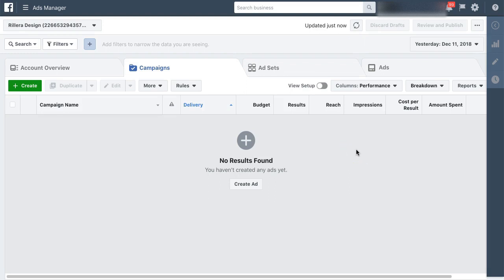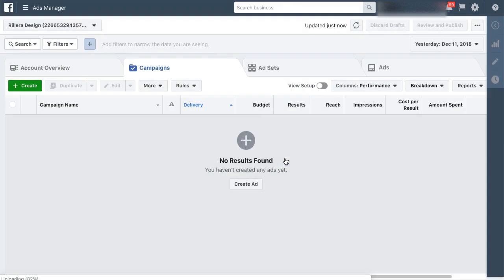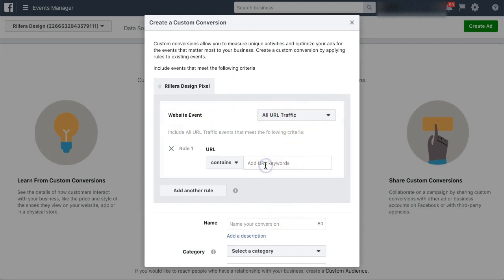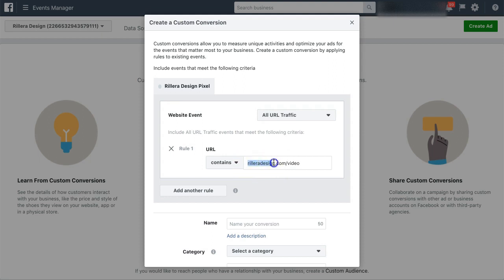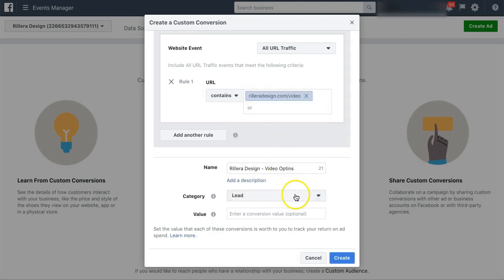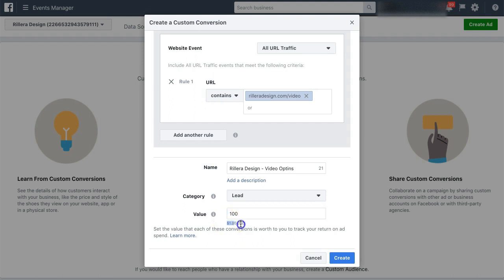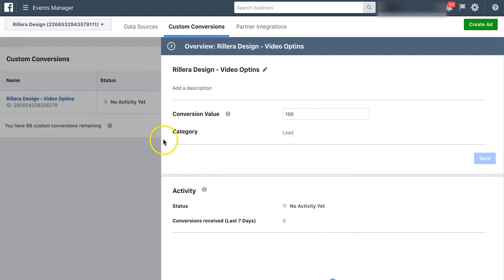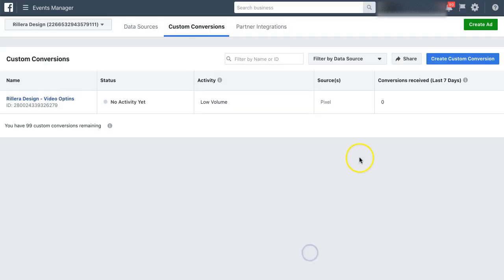Facebook Ads (Meta) - How to Set Up Custom Conversions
In this video we cover how to set up your Facebook Custom conversions.

Steps:

1. Log in to your Facebook ads account

2. Select Custom Conversions from the top menu.

3. Click Create Custom Conversion.

4. Select Website Event - All URL Traffic.

5. Enter your website URL. (Suggested without the http or https to track both.)

6. Give your conversion a name

7. Select a category of your choice.

8. Give it a value. (If there is no specific value, enter $1.00 only to help Facebook track some type of metric for you.)

9. Click Create

That's it! Congrats you just set up a New custom conversion inside of Facebook ads.